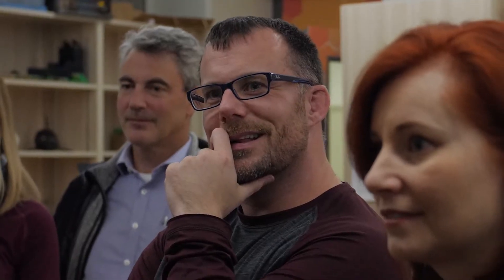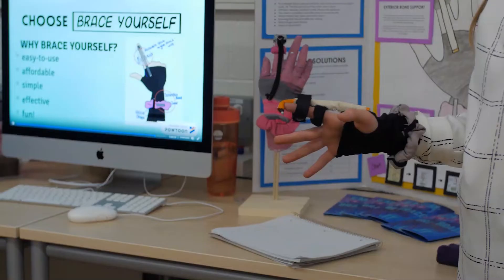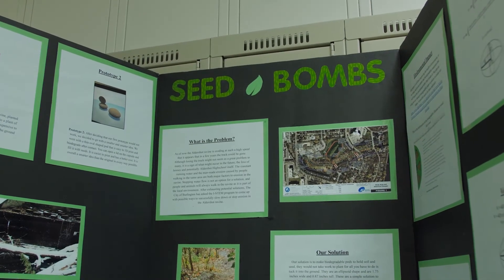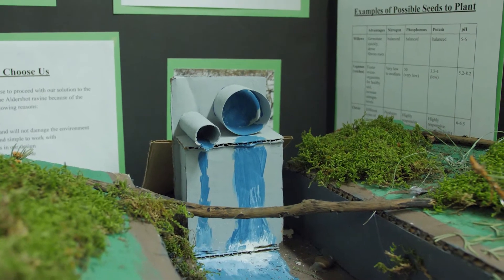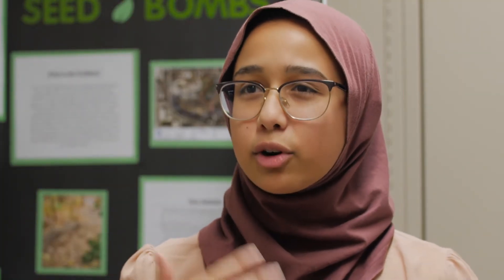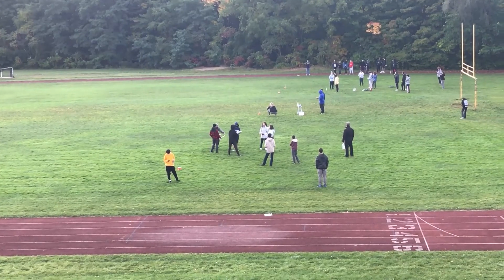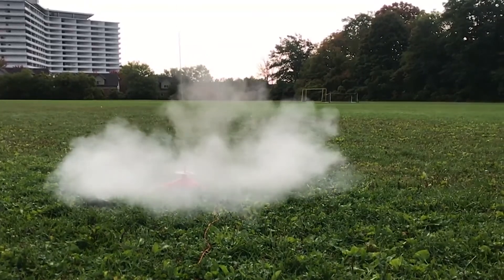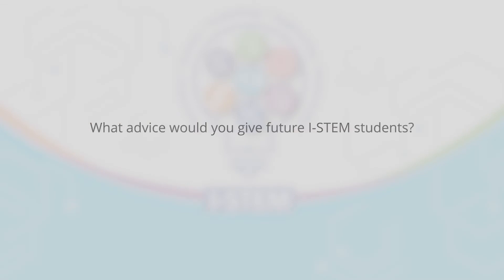I-STEM Program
The I-STEM program is an innovative four-year program for high school students in Halton and beyond. Students develop innovation skills related to engineering design and design thinking, entrepreneurial thinking skills and global competencies. The I-STEM Program is available at Aldershot School in Burlington and Elsie MacGill Secondary School in Milton.